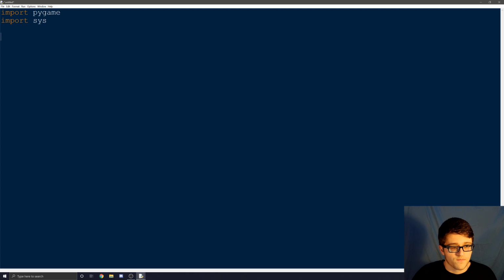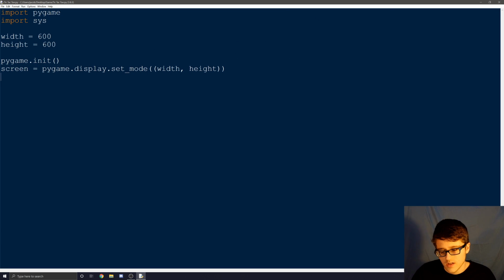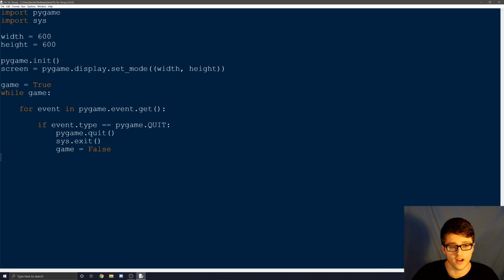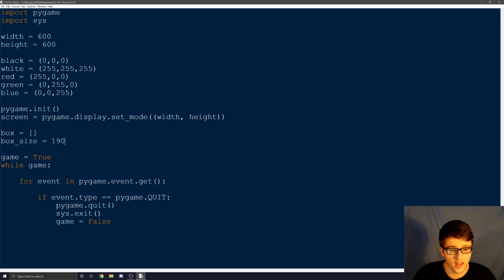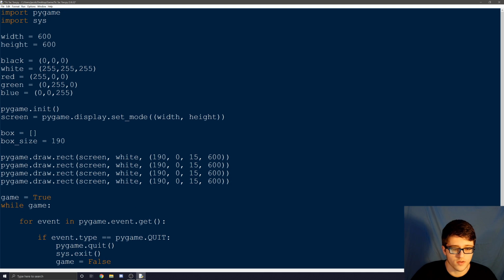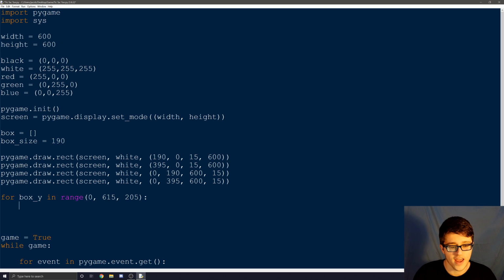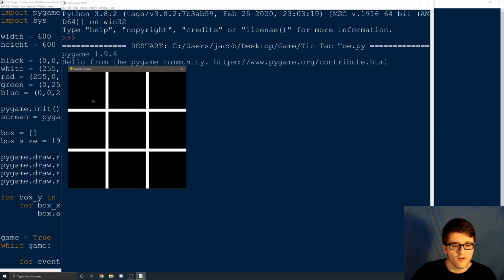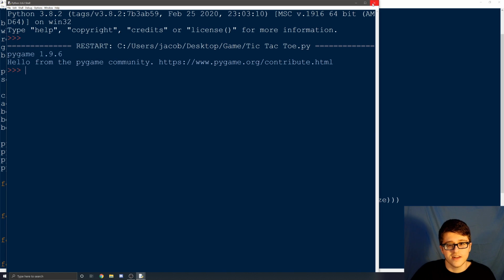TicTacToe - Pt 1 in Python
Our first game in Python is the ever popular Tic Tac Toe. Jacob Linkous instructs this 4 part series. Here are some tutorials about Python basics if you need a refresher.